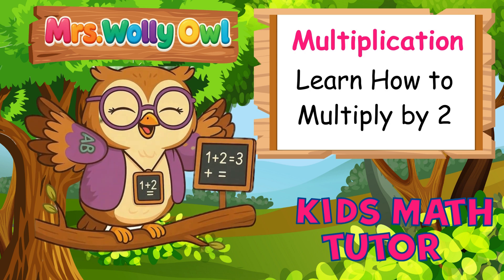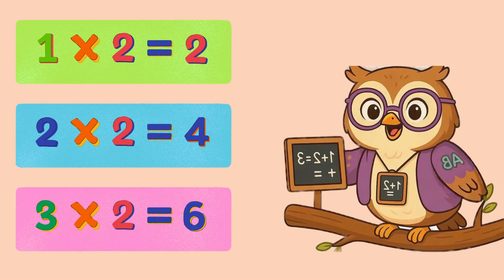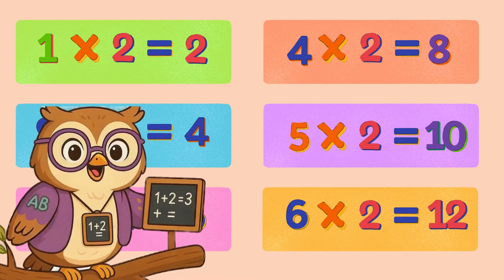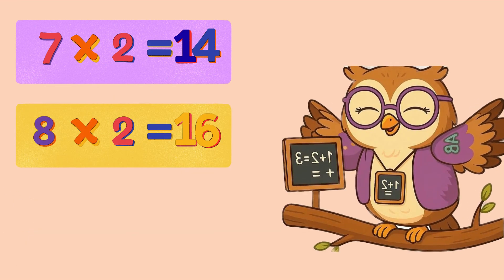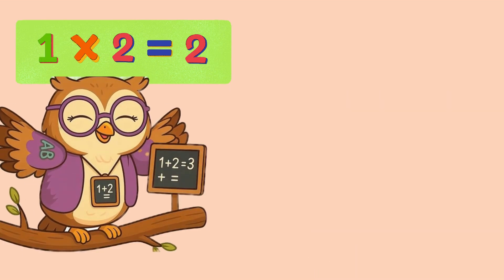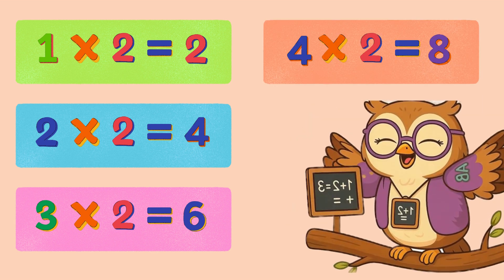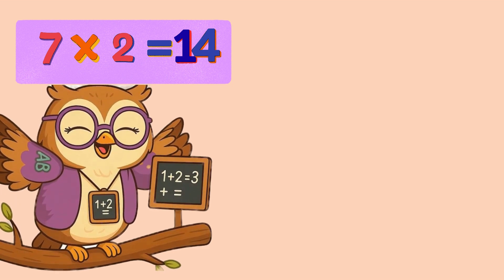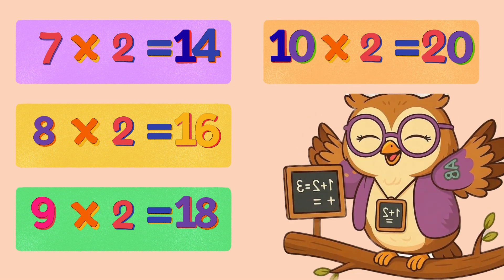Learn the Multiplication Song - 2 Times Table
Learn the Multiplication Song - 2 Times Table is one of the educational songs and videos for toddler, preschool, kindergarten, nursery, grade school kids by Mrs. Wolly Owl  that will help your children learn numbers, shapes and colors and other math lessons such as multiplication, addition, subtraction and division, and many more. With fun children songs, nursery rhymes, and learning videos uploaded each week, your kids will have both fun and good learning.

Learn the Multiplication Song - 2 Times Table song and video will help your kids do math multiplication easier. They will remember their 2 times table easily because its in a song format which is easily repeatable and fun so they can easily remember the products of multiplying numbers 1 to 10 by 2. Their school performance will improve if they keep on repeating the 2 times table and the other times table as well.